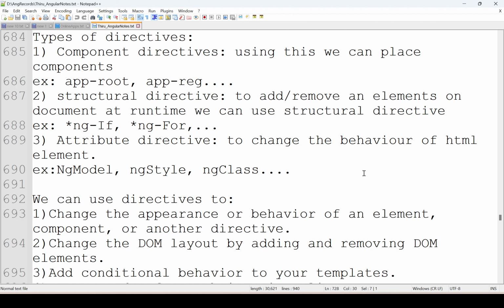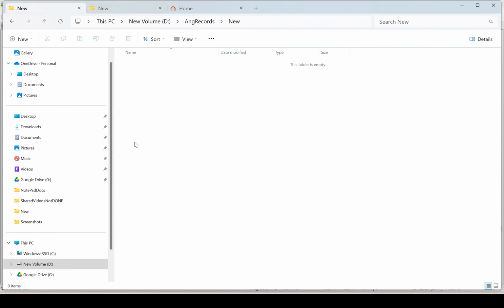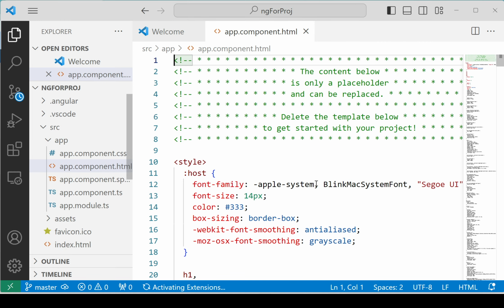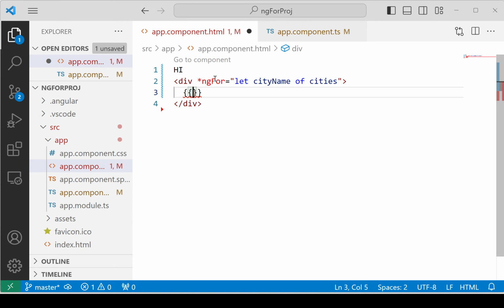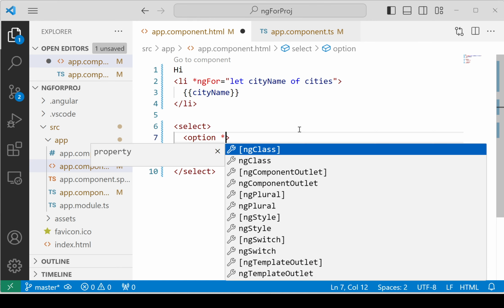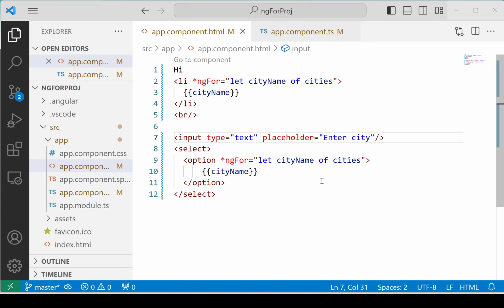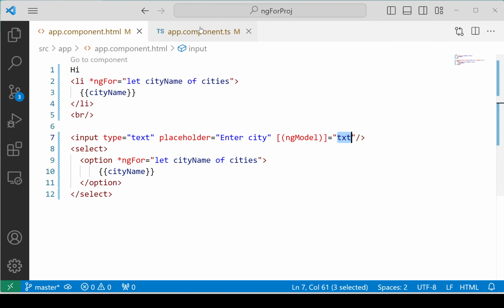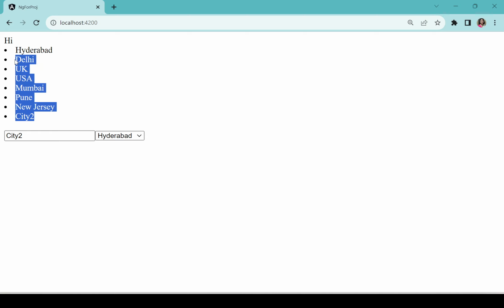ngFor directive in Angular | ngFor Structural directive | Thiru Academy